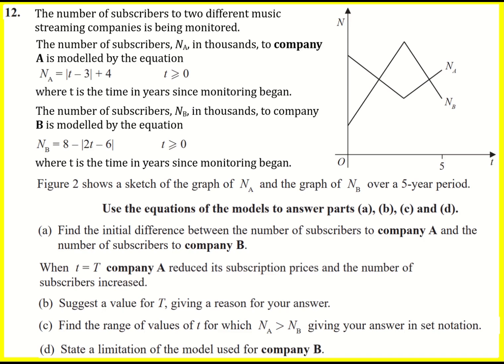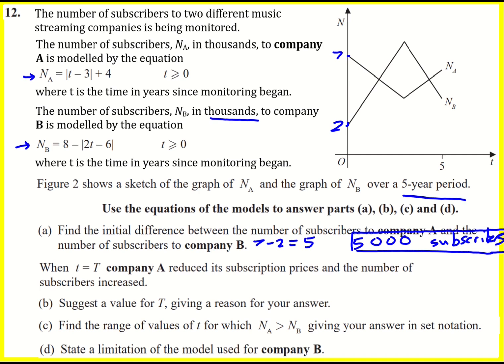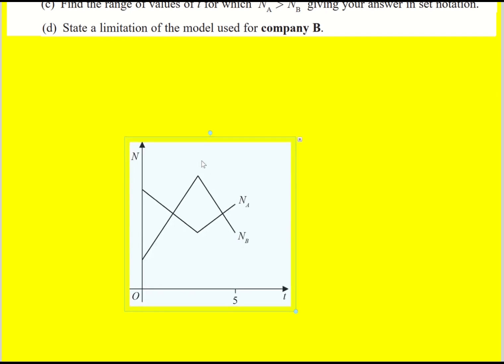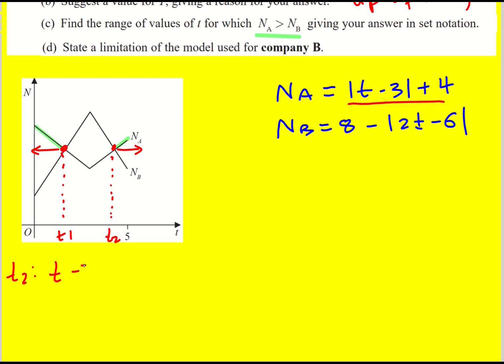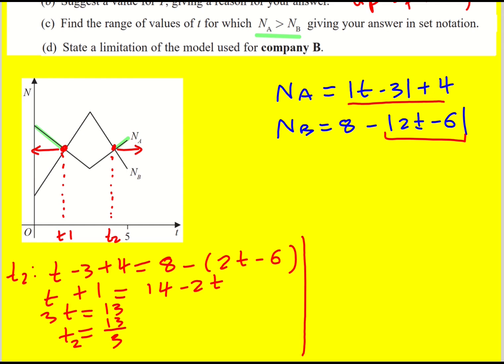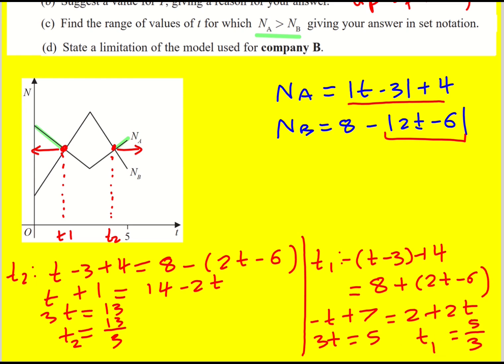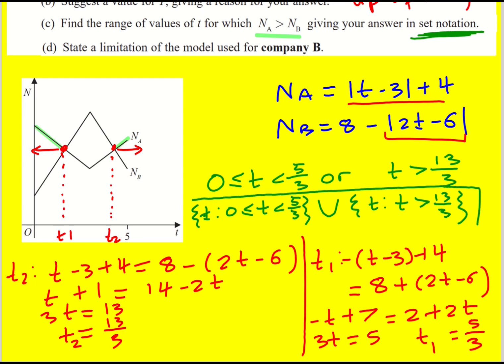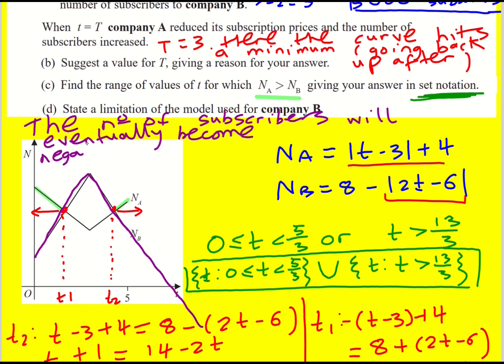AL Edexcel Jun 2023 paper 2 pure q12 modulus functions (Maths A Level)